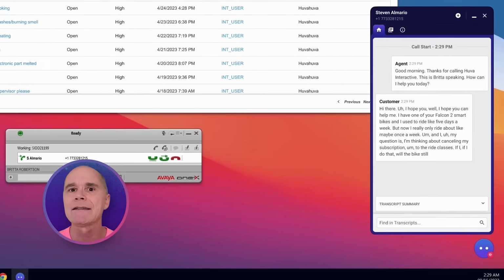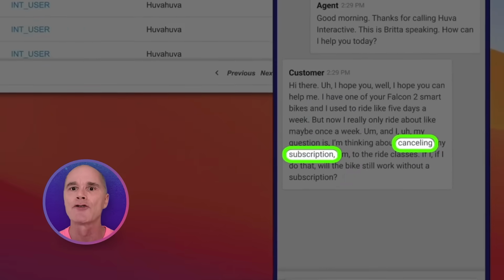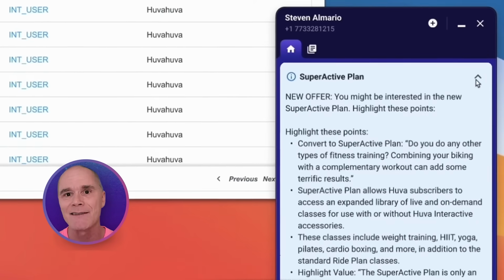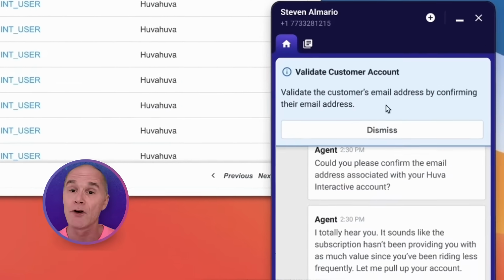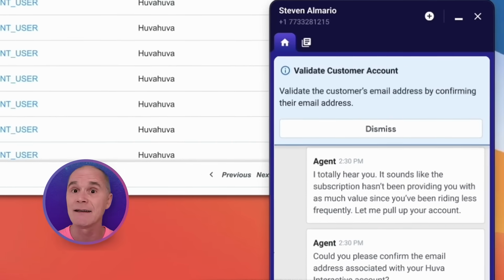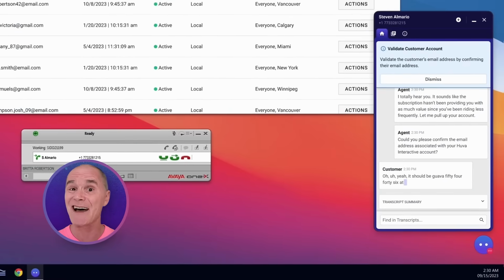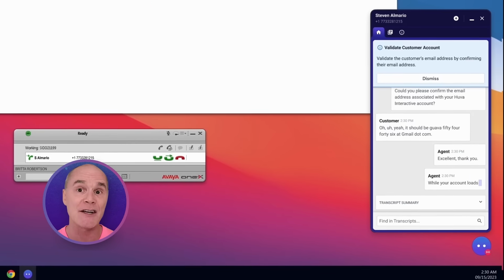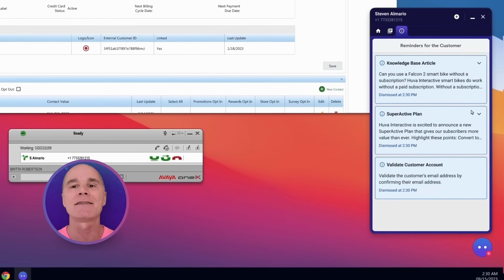Introducing Sidd Spark: Real Time Agent Guidance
Never forget a task again! Sidd Spark can guide agents through complicated workflows and suggest next steps, show notations, relevant knowledgebase articles, and helpful reminders, all in real time!

You think that's cool? There's so much more - make sure to check out the other videos in this series and be amazed by the power of Sidd Spark.